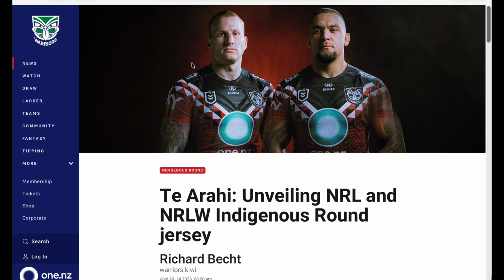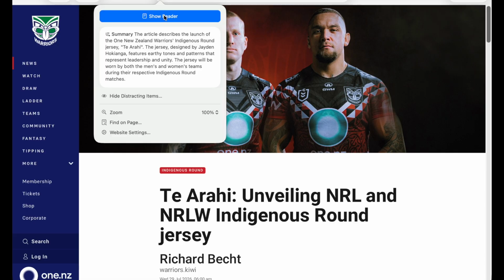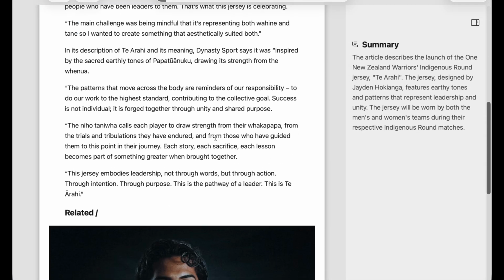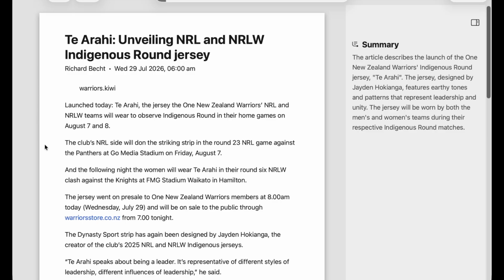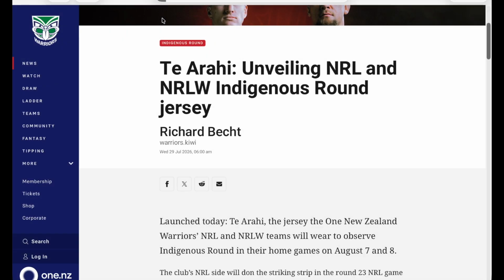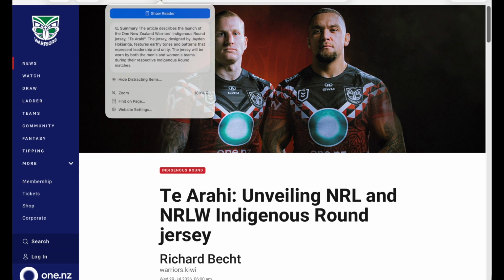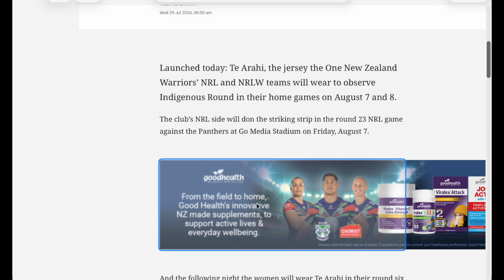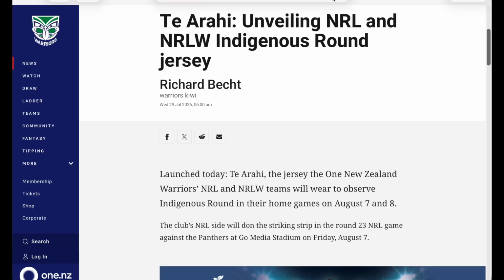Reducing Cognitive Load with Safari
In this quick tutorial, we look at how to use Safari's Show Reader Mode and the Hide Distracting Items feature. By stripping away pop-ups, ads, and visual clutter, these simple tools help lower cognitive load—making online reading much easier and more accessible for both you and your students. Check out the clip to see how to enable them in just a few clicks!